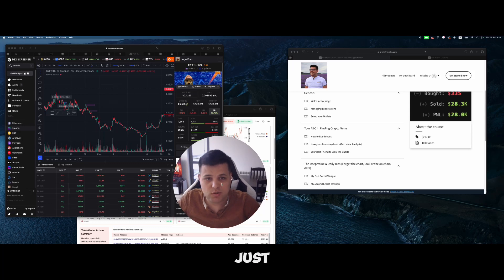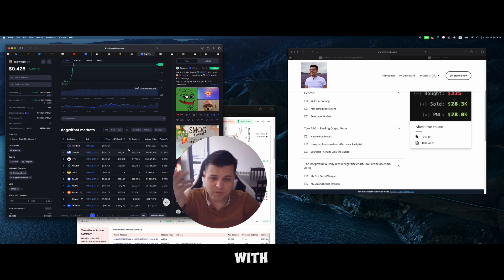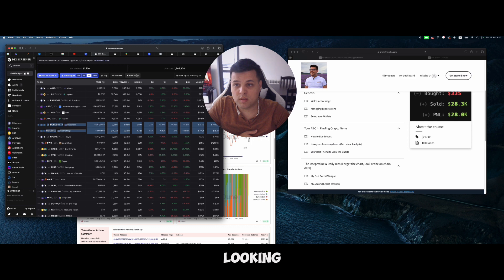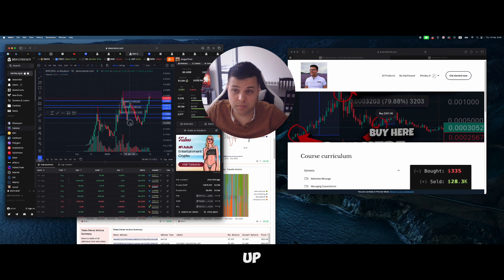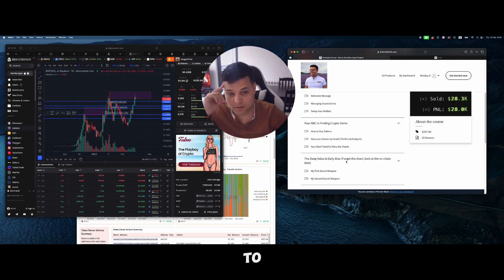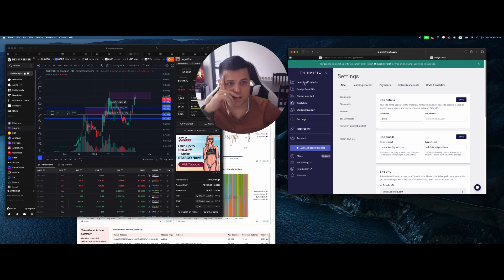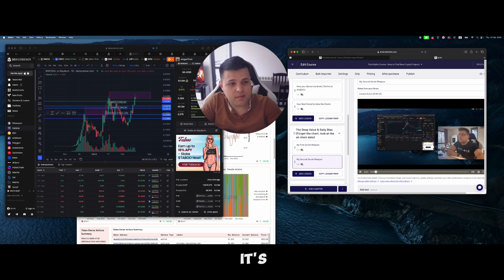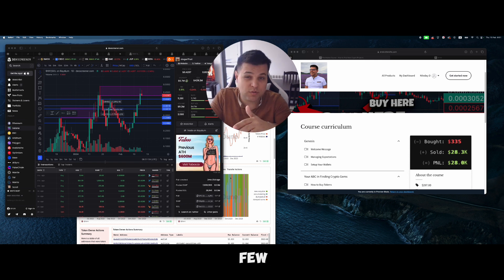dogwifhat Crypto WIF Coin Review ✅ Will I buy some? *WATCH BEFORE YOU BUY* $WIF $DOGWIFHAT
In this video you will learn about the dogwifhat Crypto WIF Coin Review ✅ Will I buy some? *WATCH BEFORE YOU BUY* $WIF $DOGWIFHAT

A lot of people asked me, how do i find my tokens, how do i enter exactly when whales are going in and how do i exit near the tops? Here's my entire strategy (i'm adding more videos into my program as we speak!)